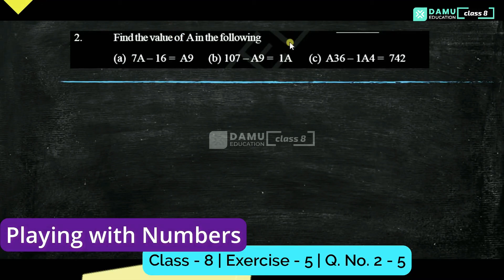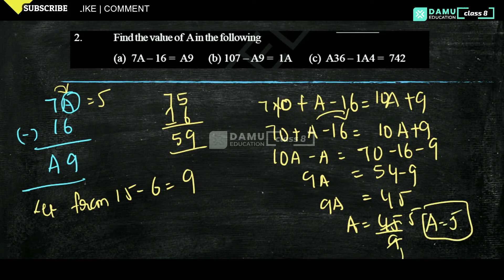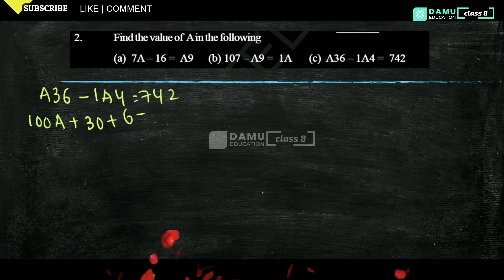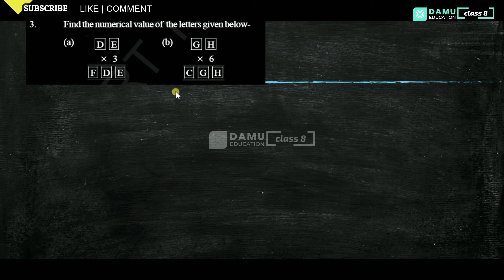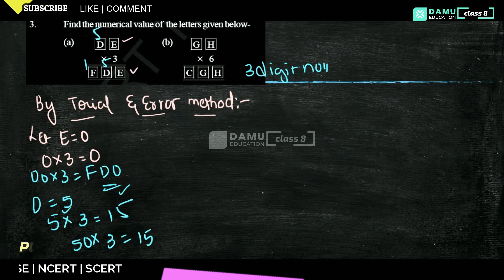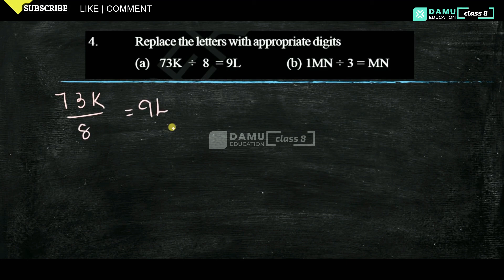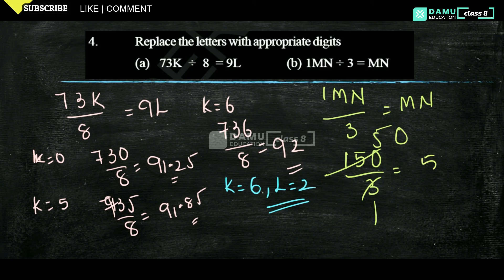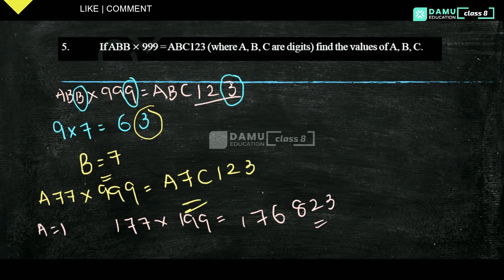Playing with Numbers | Ex 5 Q 2-5 | 8th Class | Damu Education